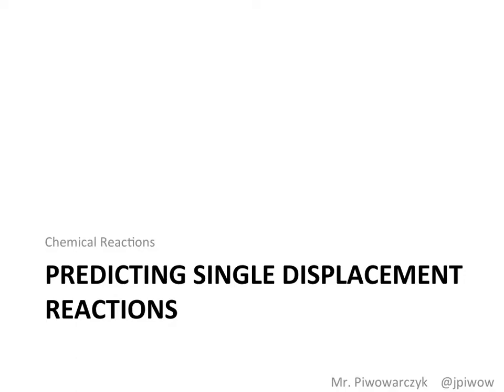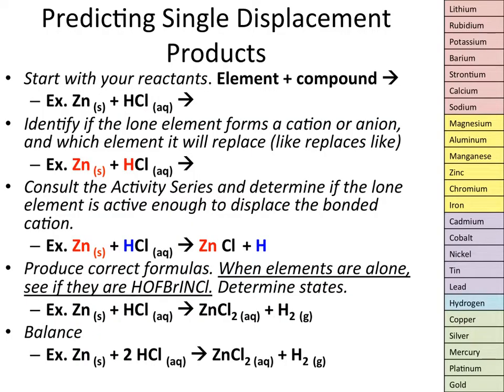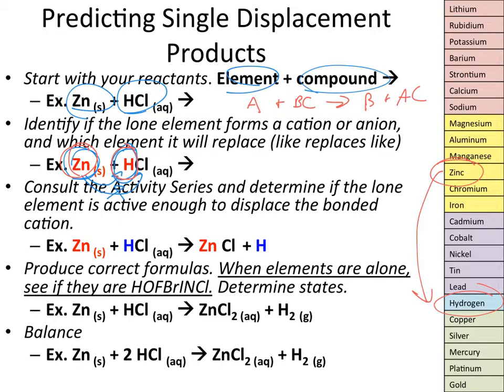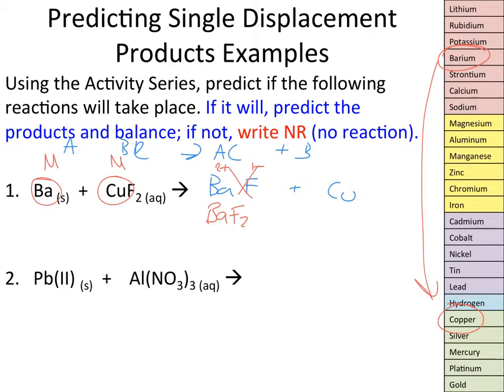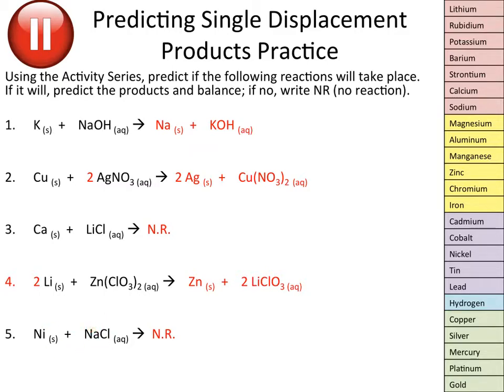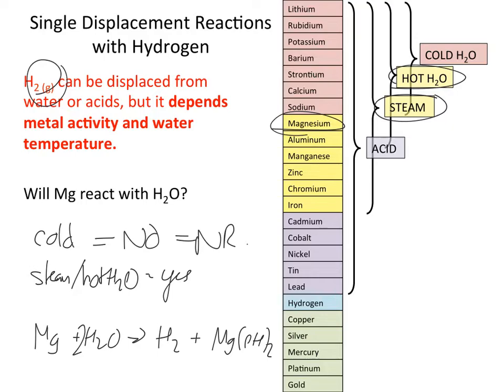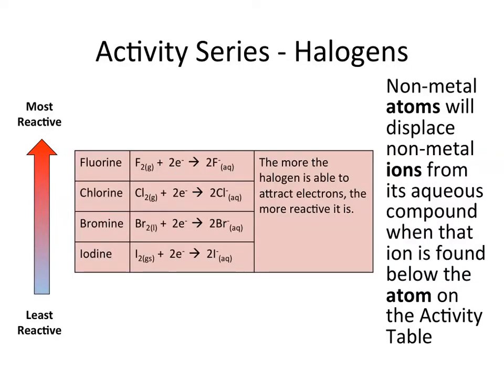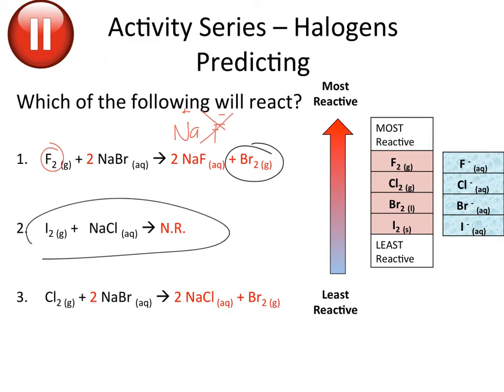Predicting Single Displacement Products